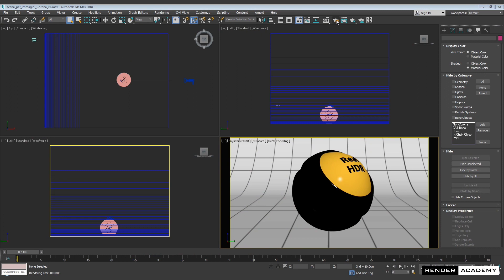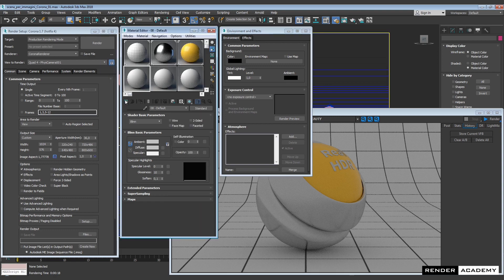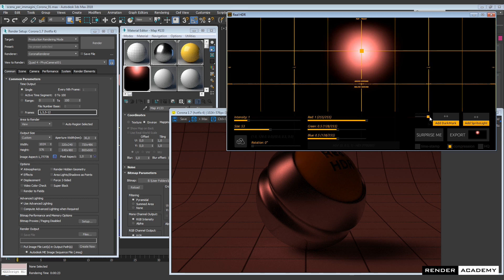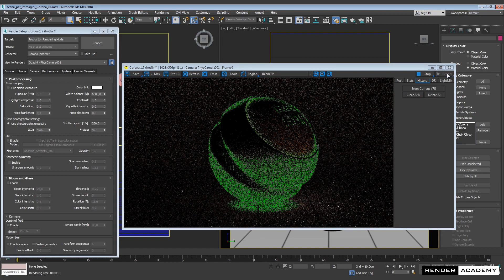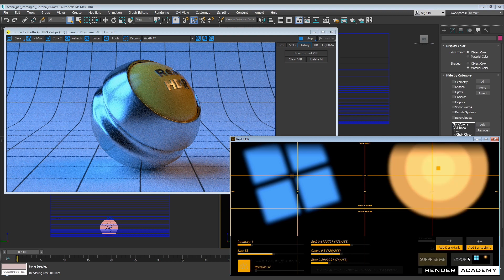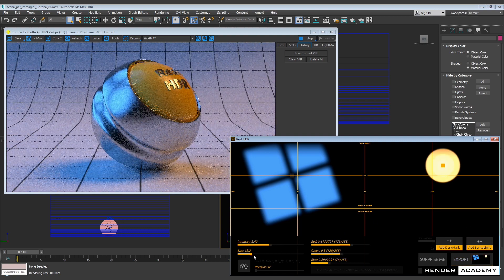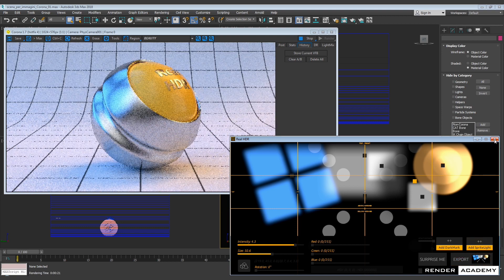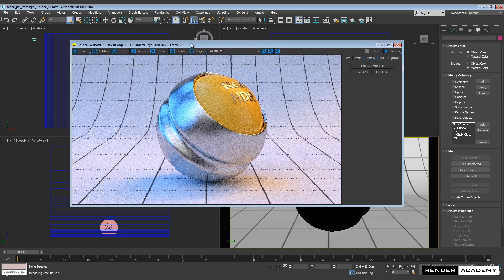Image Based Lighting (IBL) in 3ds Max with Corona Renderer and Real HDR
IBL SHORTLY:
Image Based Lighting (IBL) allows 3d artists to light a 3D scene by applying an high dynamic range image (HDRI) to a huge virtual sphere that surrounds the scene (practically the environment).
This is useful if one wants a 3D mesh to appear as if it is actually in a real environment since the scene will be lit according to the properties of the HDR image and reflections/highlights from this environment will also show on the models.

TECH:
In 3ds Max, as in many other 3d packages, we can use a 32-bit .HDR or a .EXR image for the IBL. These image formats store high dynamic range data, providing accurate environment lighting, leveraging on the 32-bit precision per channel.

GOAL:
This is why in the video I join the flexibility of Autodesk 3ds Max, the power of Corona Renderer and the features of my new utility: Real HDR.

HDR TOOL:
Real HDR is the easyest way to create high quality and high resolution HDR images for your 3D productions. Download the program, build your lighting scenario and import it in your favourite 3D software.